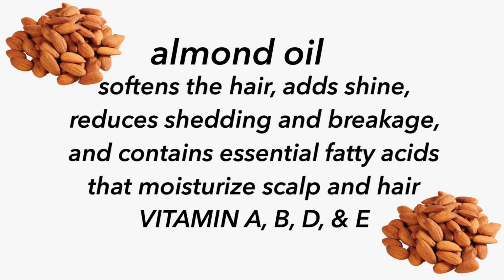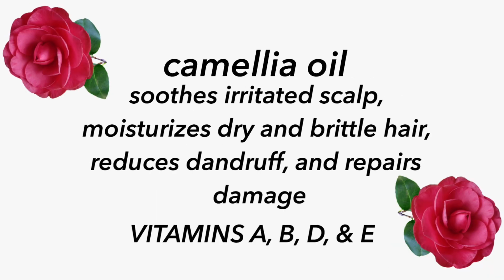How to: DIY Growth Oil *MY SECRET TO GROWING HEALTHY HAIR FAST & RETAINING LENGTH* | Triniti Alysse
Hi babes!! Dropping in and sharing a video on what a DIY growth oil is, the purpose of a DIY growth oil, how to make your own DIY growth oil, and how to use it. If you have any questions, leave them below!!

Instagram ↠ @trinitialysse & @trinitialyssechannel
Twitter ↠ @TrinitiAlysse

My videos are HD quality, be sure to watch them in 1080p!